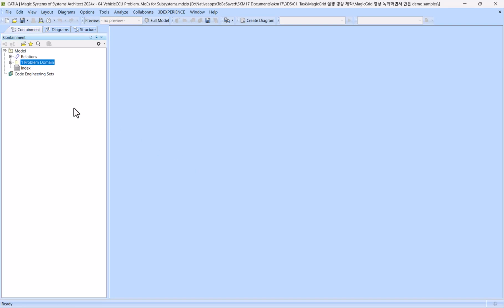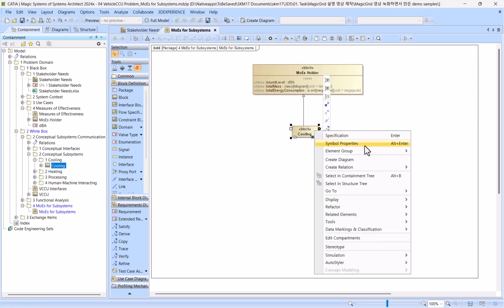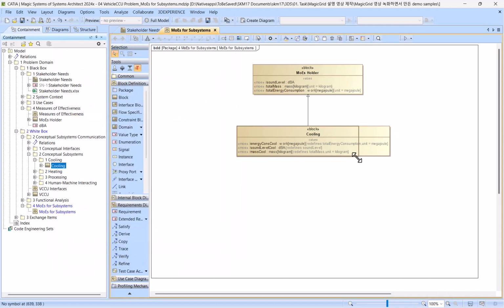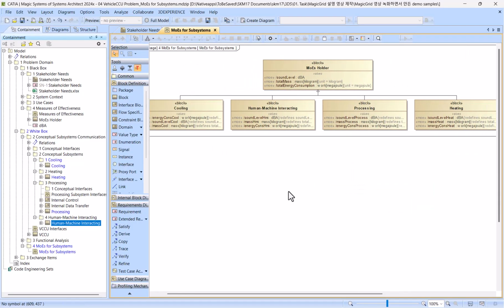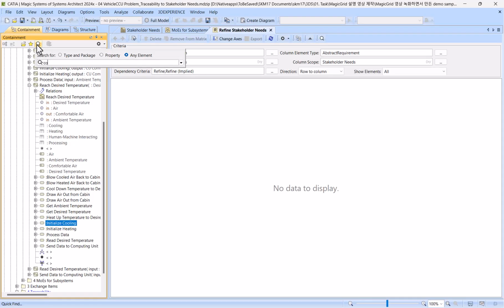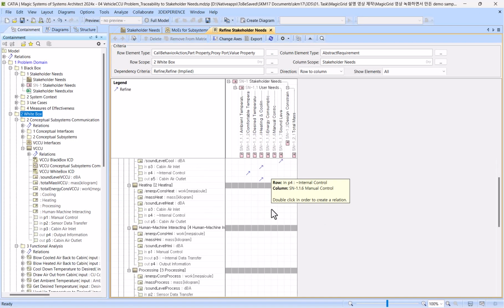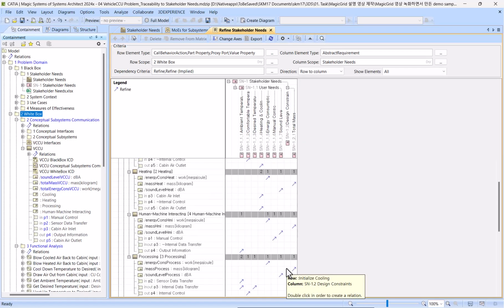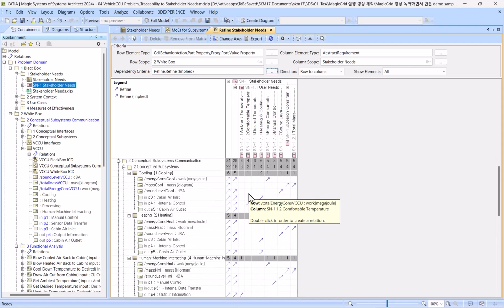MagicGrid: MoEs for Subsystem and Traceability to Stakeholder Needs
In this video, I walk through the MagicGrid BoK Ver.2 tutorial for the Problem Domain (White Box) and show how to define MOEs at the subsystem level and build traceability back to Stakeholder Needs.

You’ll see how to:

Create the MoE for Subsystem package and a numbered BDD

Reuse Black Box MoE definitions using inheritance and redefine (example: Cooling System)

Convert non-functional requirements (e.g., Total Mass, Sound Level, Energy Consumption) into measurable value/parameter properties

Build a Refine Requirement Matrix (RRM) by setting the right criteria, then creating refine relationships

Fix missing dashed implied relationships by adjusting the matrix dependency criteria settings